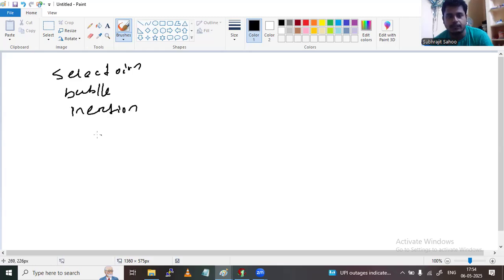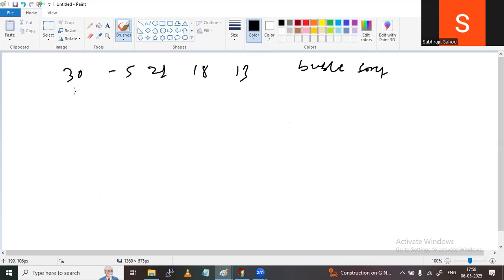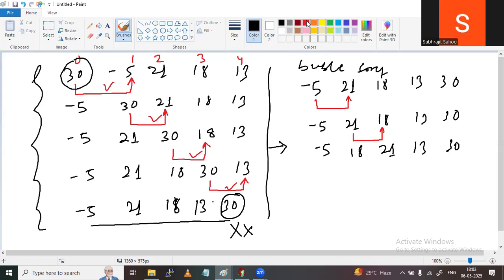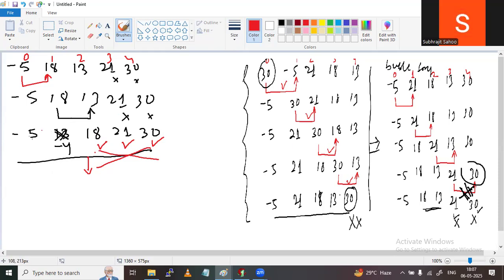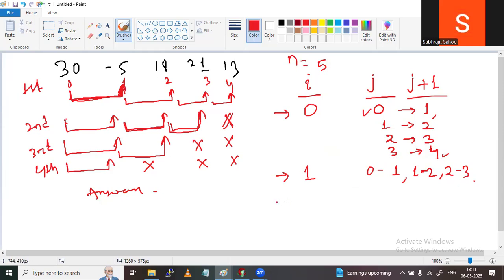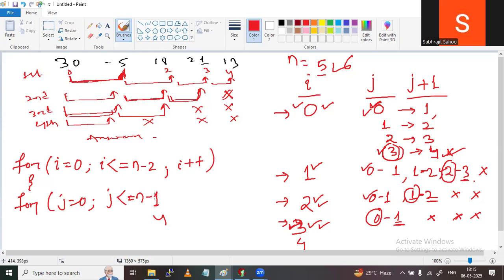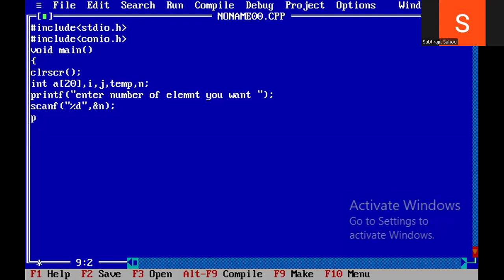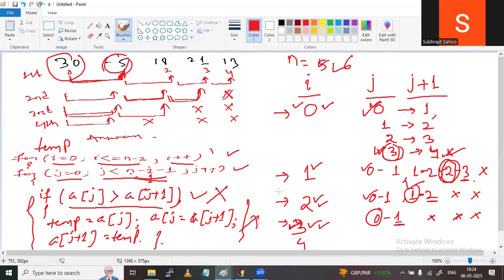Bubble sort by Subhrajit Asst Prof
Bubble sort and algorithim by Subhrajit Asst.Prof.